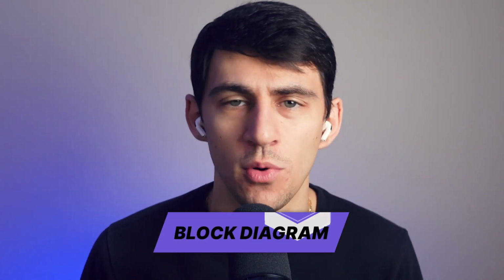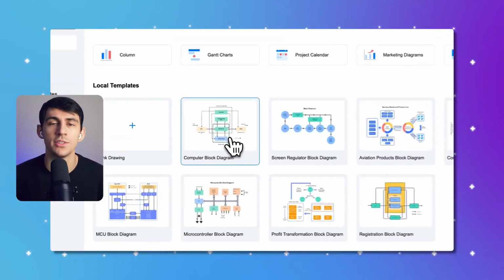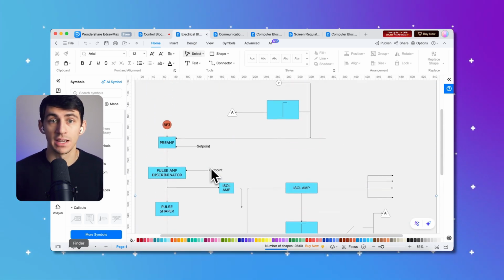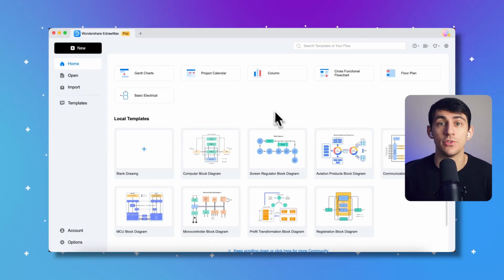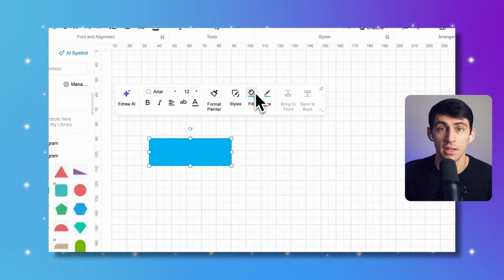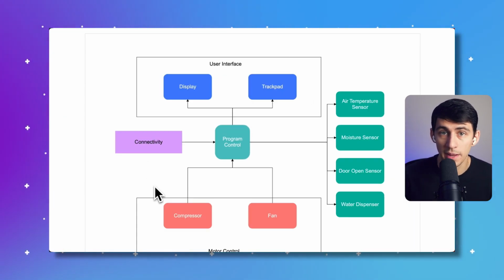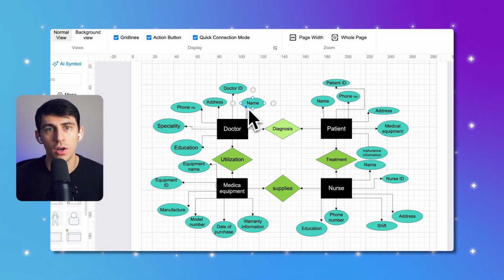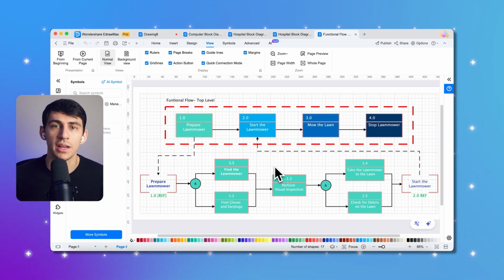Block Diagram Tutorial in EdrawMax | How to Create a System Block Diagram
Learn how to create a block diagram in EdrawMax with this step-by-step tutorial.

This video explains how block diagrams represent system structure, information flow, and component relationships so complex ideas can be understood more clearly.

This tutorial is useful for students, engineers, developers, and anyone learning system or process visualization.

What you'll learn:
- what a block diagram is
- how blocks and connections represent system logic
- how block diagrams help explain processes and structures
- how to create a block diagram in EdrawMax

FAQ
What is a block diagram?
A block diagram is a simplified visual representation of a system that shows major components and how they connect or interact.

Who should use this block diagram tutorial?
It is useful for students, engineers, developers, and anyone explaining systems, workflows, or technical structures.